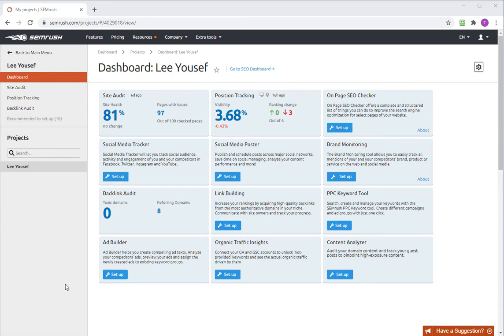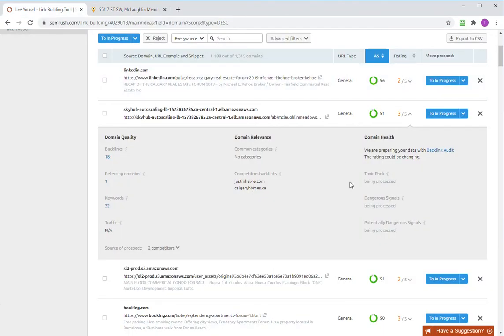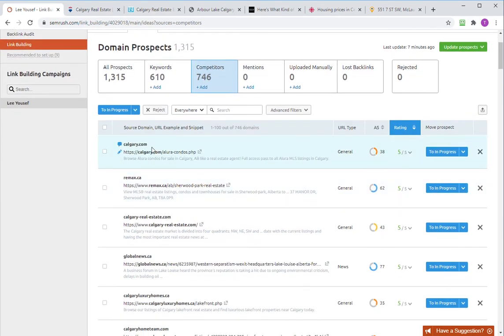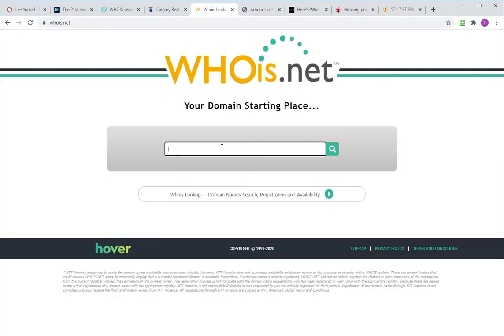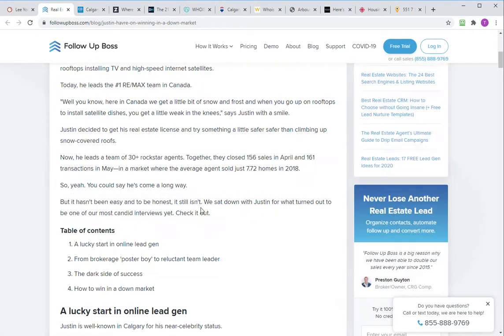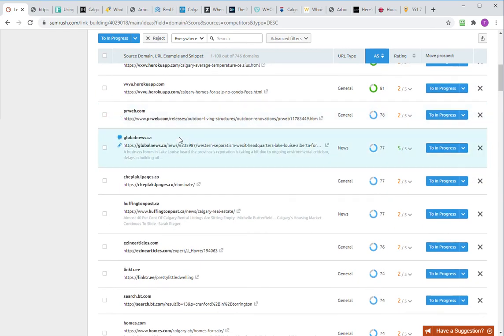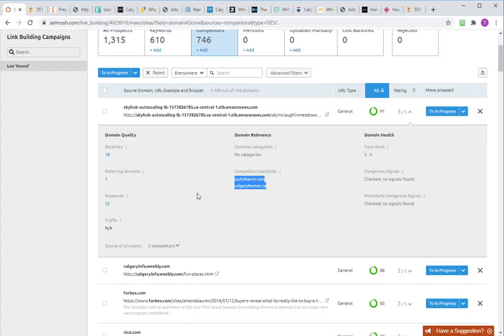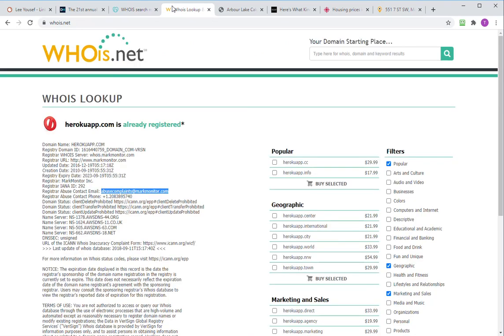Personal SEO™ Teaches How to Use SEMRush's Link Building Program